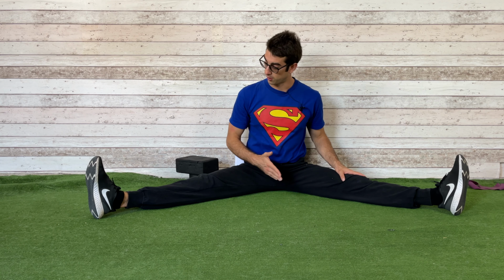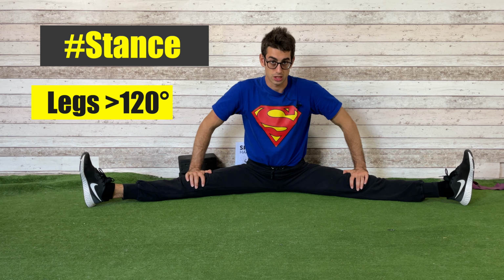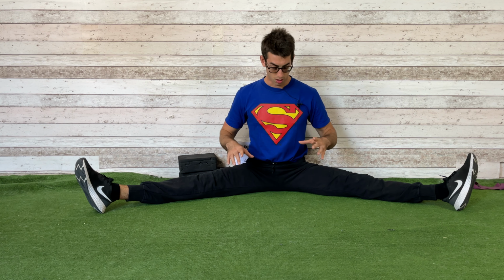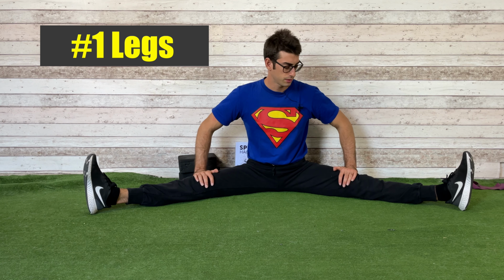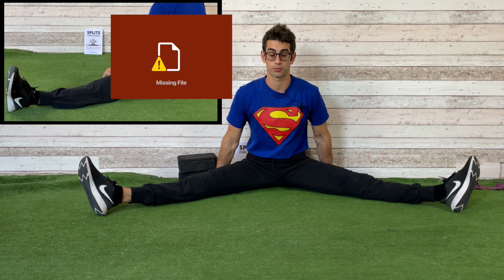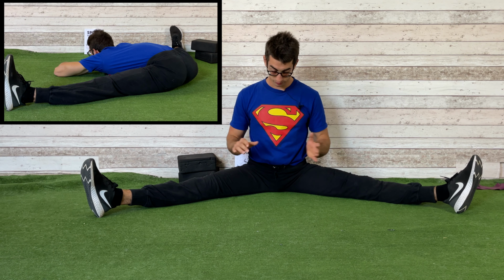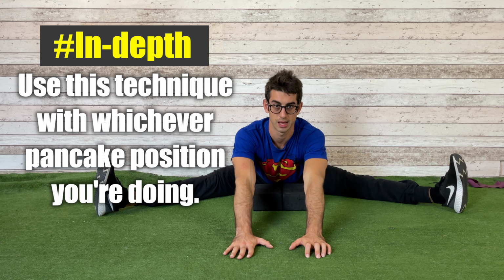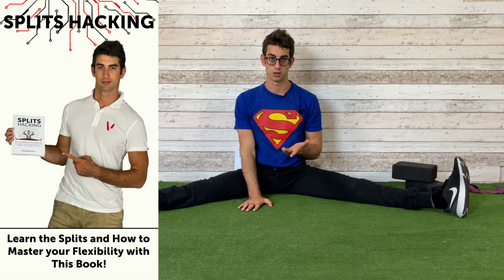Here's how to do the PANCAKE STRETCH and what MISTAKES you should avoid (TUTORIAL)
Get my Books and Coaching: zaap.bio/theflexibilityguy

In this video, I will show you how to perform a correct pancake stretch and all the cues and secrets you have to know to gain flexibility in this position.

Have a nice stretch!

Elia.